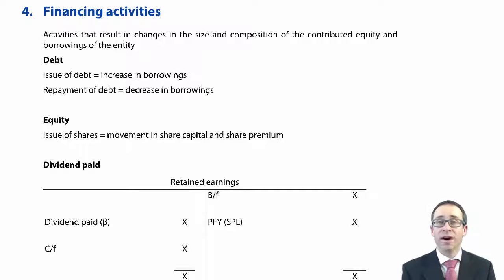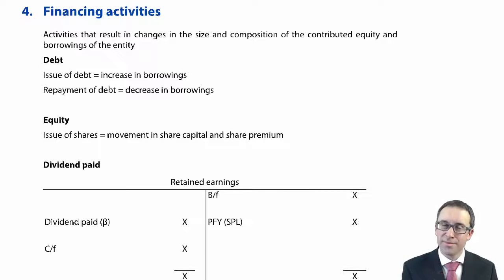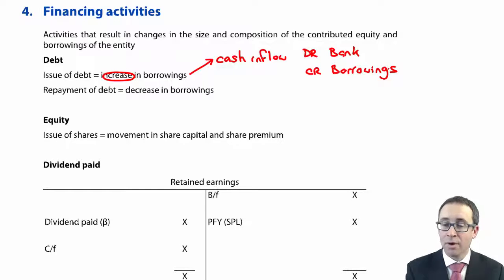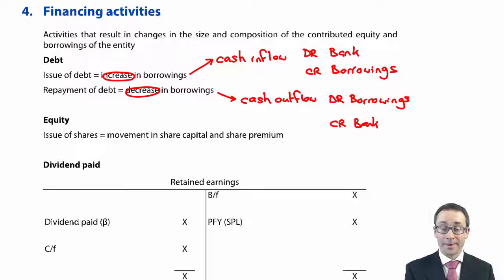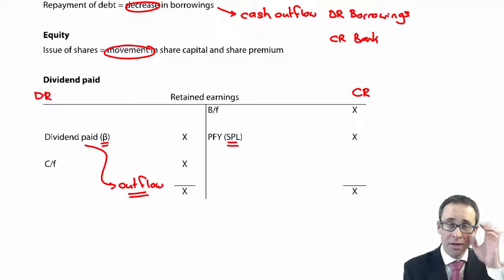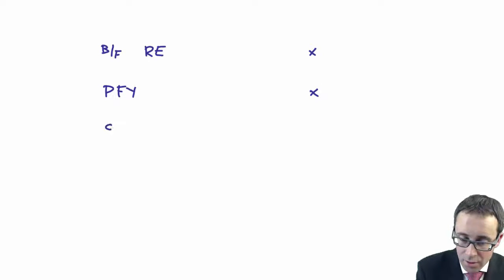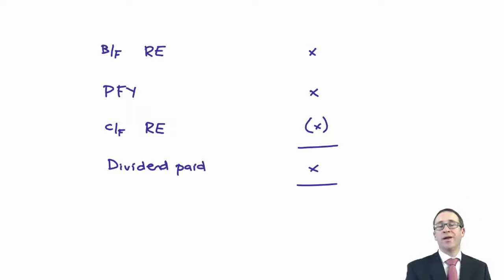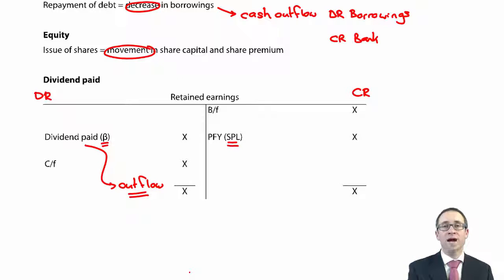CIMA F1 IAS 7 Financing activities